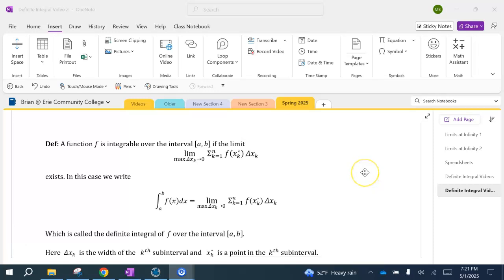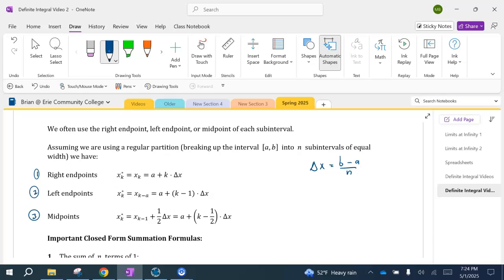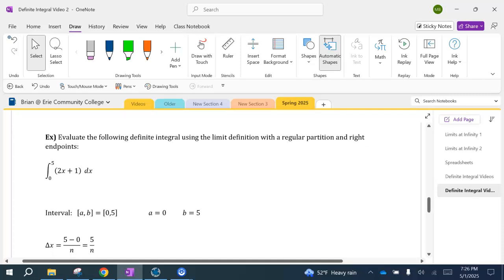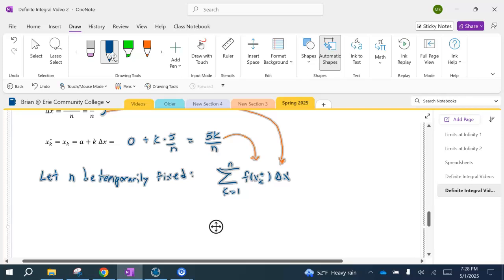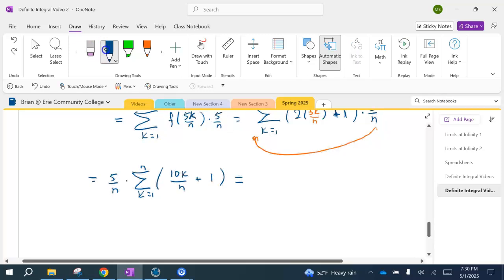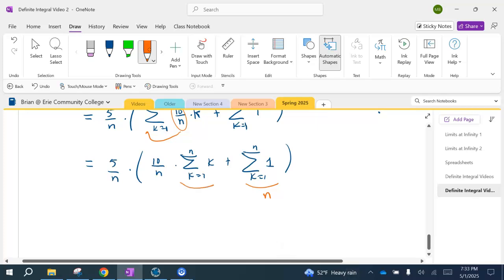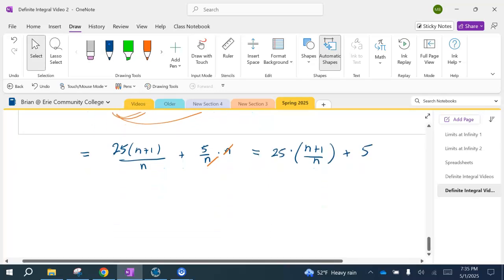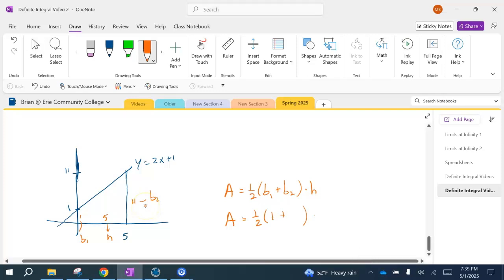Definite Integral Limit Definition 2